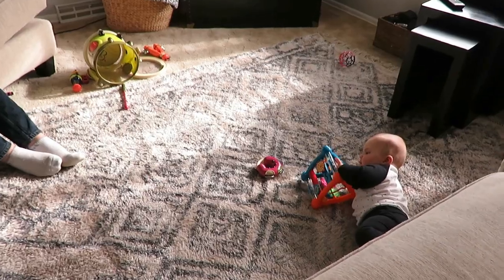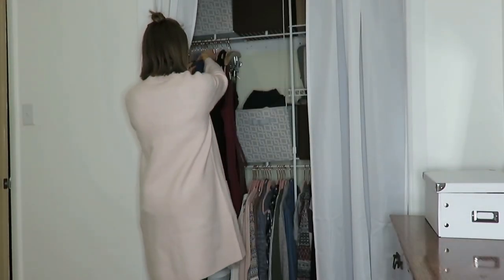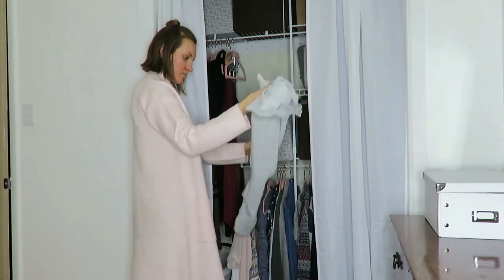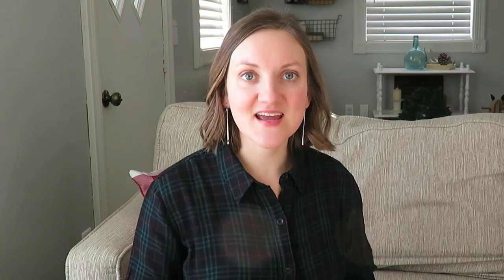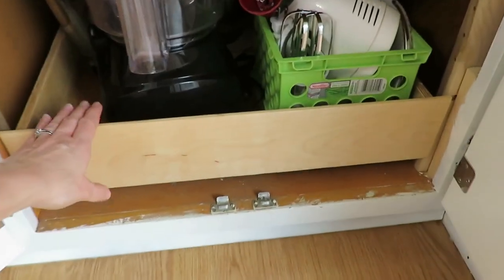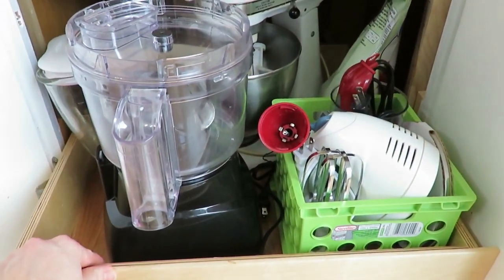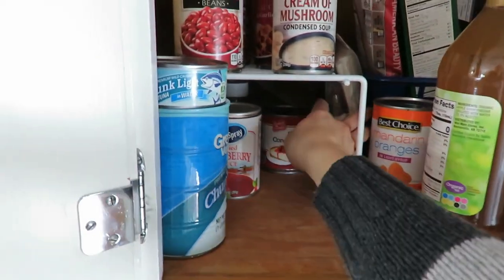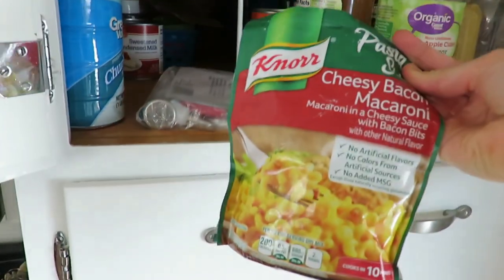5 areas that are cluttering your life and home | Simple Living | Feb 2020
Hello everyone,  today I am sharing with you 5 Areas of your home and life that need a good declutter.   Our homes are always getting filled with stuff that clutters our lifes.  Social media can also be a place that clutters our lives with negativity causing stress.  Add in the comments below areas you feel are cluttering your life.

200 East Park Ave.